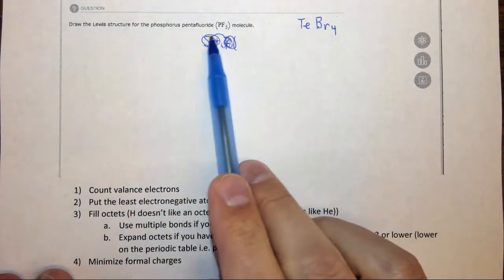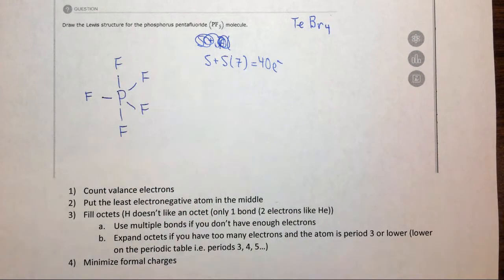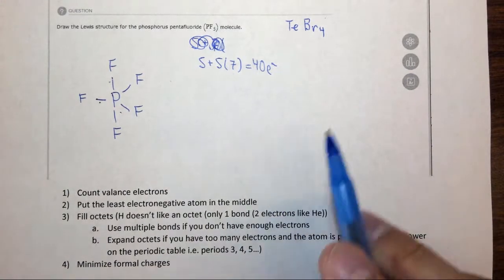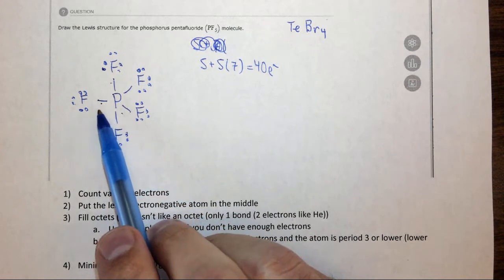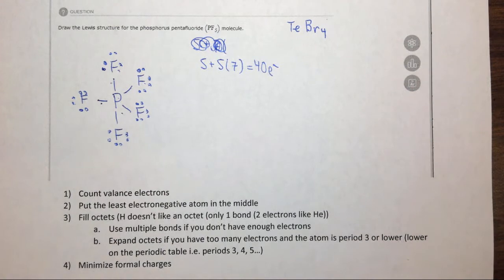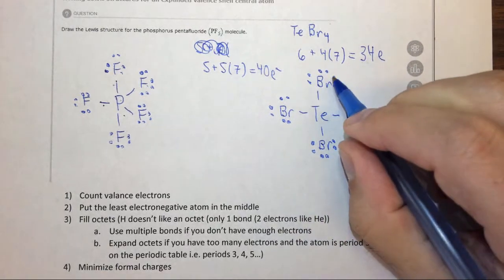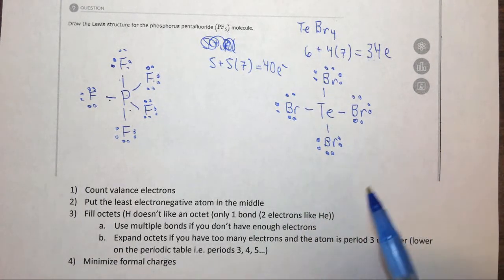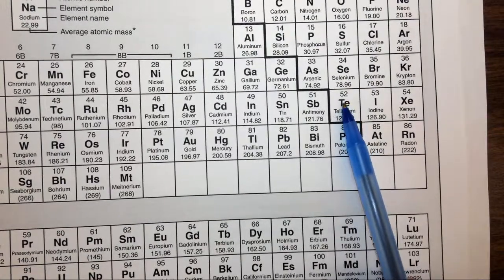9.1j Writing Lewis structures for an expanded valence shell central atoms